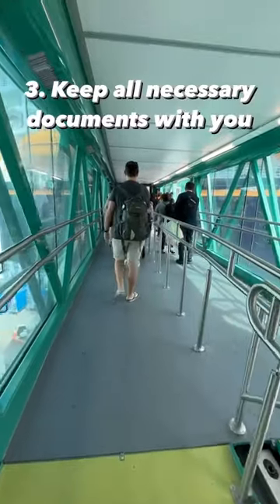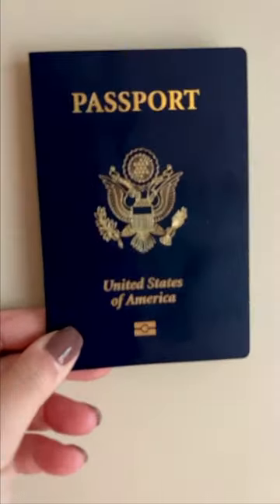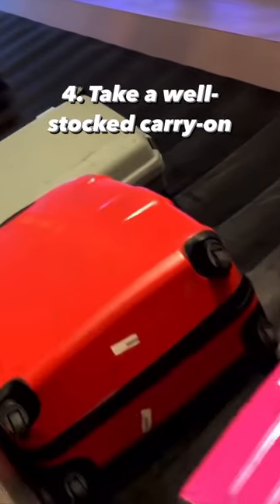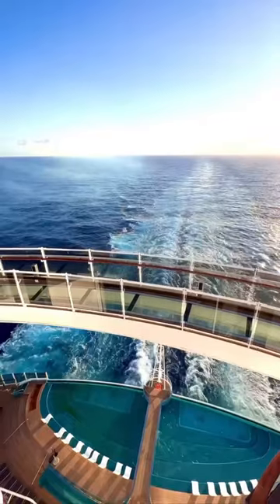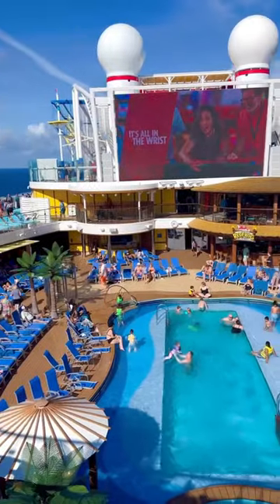5 Things You Need to Do Before Getting to the Terminal on Embarkation Day!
Cruise embarkation day is very exciting. This first day of your cruise will set the foundation for the rest of the trip.  With these cruise tips we make sure you are all set for a memorable trip with the 5 things you need to do before heading to the cruise terminal. That way, you are prepared to get through the check-in process and get onboard the ship without any hassles.

Some Promotional Video Courtesy of respective cruise lines